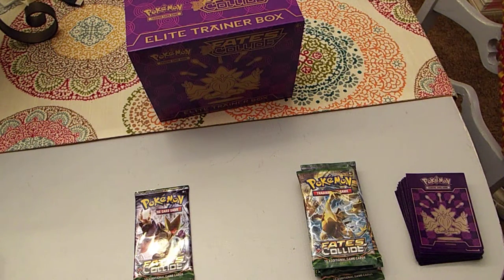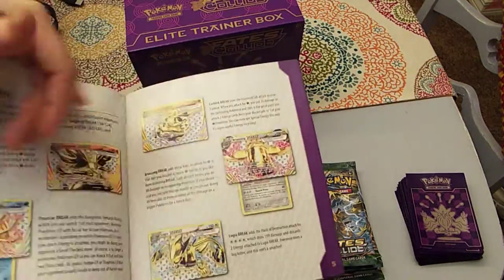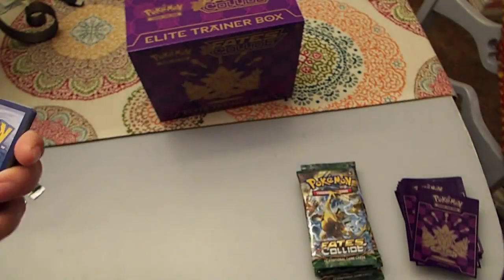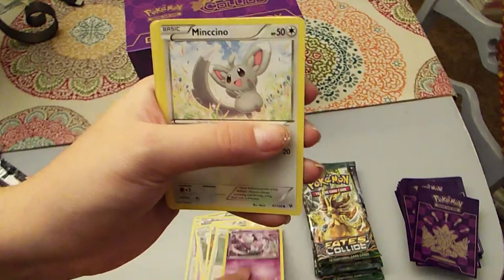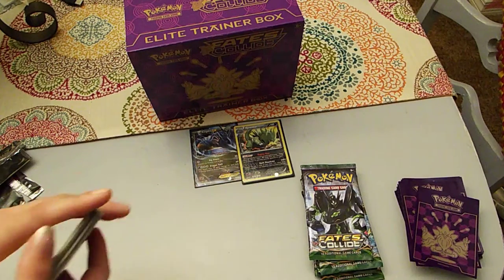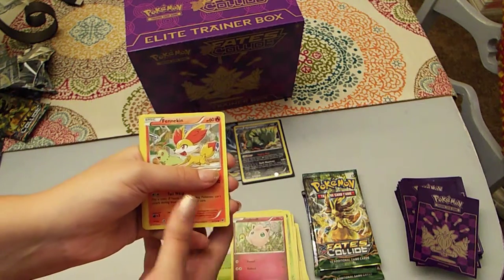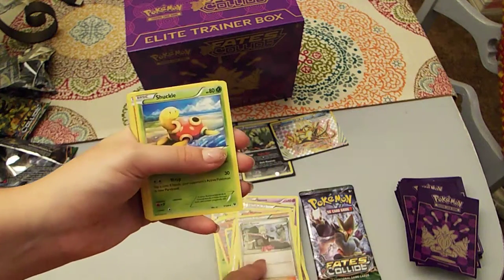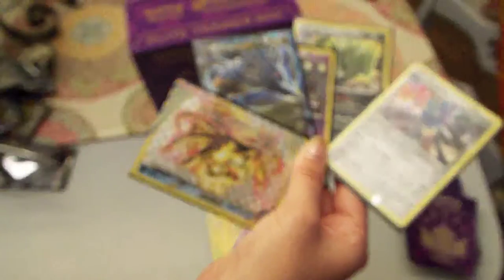Fate Collide Elite Trainer box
Sorry guys I thought I had one for today.